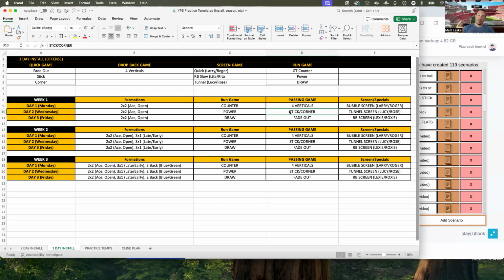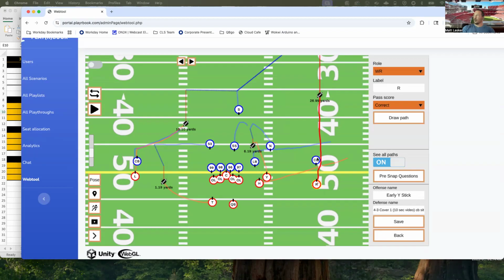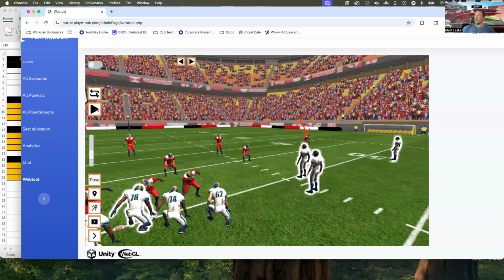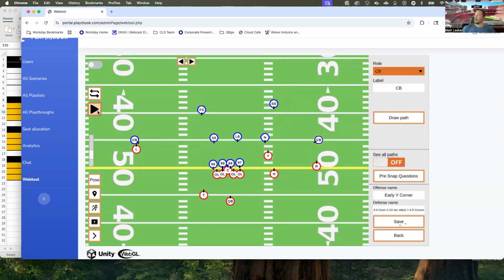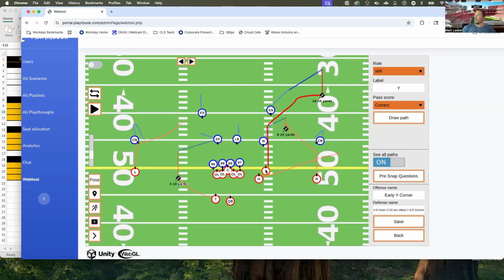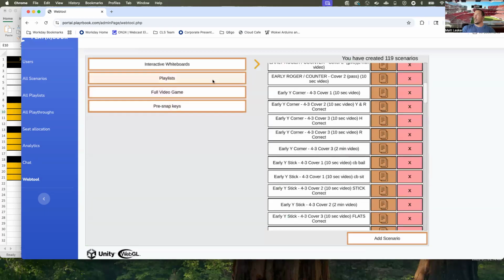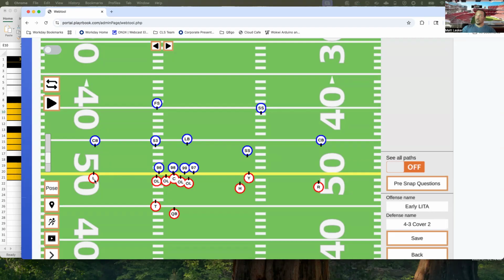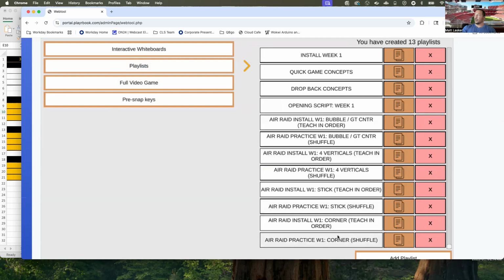📚 Football Camp Day 2 Offensive Install | Stick/Corner, & Tunnel Screens (Using Playrbook)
Welcome back, coaches! In this video, I’m walking you through our Day 2 offensive classroom install, recorded just 1 hour before we hit the field.

We’re continuing our install week here in California and using Playrbook to prep the team for:

📐 Stick/Corner Combo (see why we pair these)
🚧 Tunnel Screens (Lucy & Rose)

You’ll see how we use Motion Boards and QB Vision to visually teach our concepts and coverages — saving install time while helping players process faster and understand deeper.

👀 In this video, I’ll show you how we:

✅ Break down our 3-day install plan
✅ Align practice structure with install goals
✅ Use Motion Boards to visualize Stick/Corner vs Cover 1, 2, and 3
✅ Teach WR progressions based on coverage looks
✅ Show QBs how to identify pre-snap “gifts”
✅ Use QB Vision to teach real-time 3D reads based on safety and corner movement
✅ Train players to spot leverage and body language for faster coverage diagnosis

We muted team audio for privacy, but everything is visual — perfect for coaches looking to install smarter.

🔗 Useful Links:
Try Playrbook: Playrbook.com

Welcome to the Quarterback Decision Making Training Online Course. Most football coaches weren't taught how to train quarterback decision making, so we created a simple systematic program that helps coaches create a repetitive pre-snap to the next snap process for their Quarterbacks to step through every play. This eliminates mistakes, allows your QBs to play fast so your team can score more points and win.

Once you complete this course you will:

- Have a repeatable process your QBs will step through every play
- Simplify your Pre-snap Keys to ensure your are not overloading your QBs mind
- Simplify your Post-snap progressions so they are making decisions systematically, not on the fly
- Have concise talking points to focus on during hectic games

🤜🏽🤛🏻 Come collaborate in our forums with like minded coaches at playrbook.com